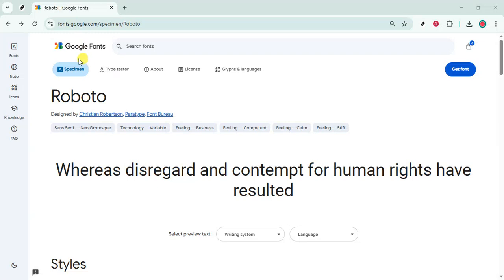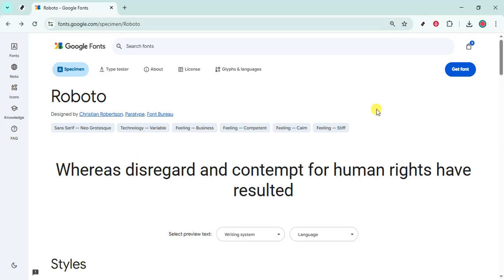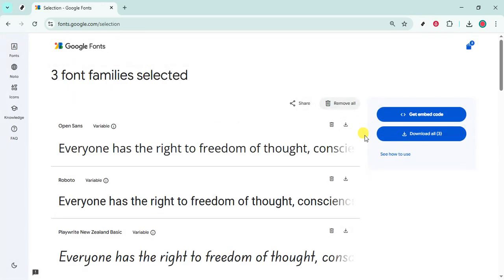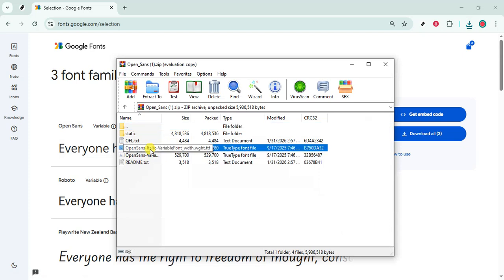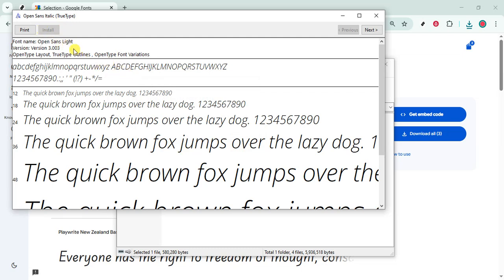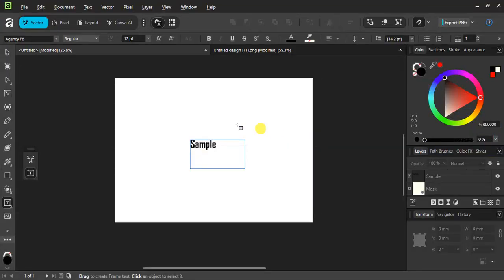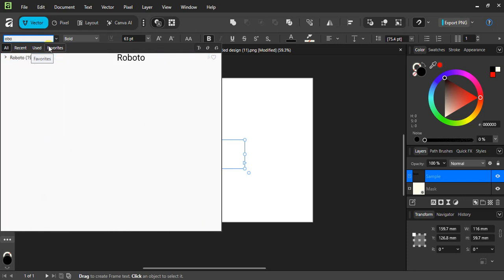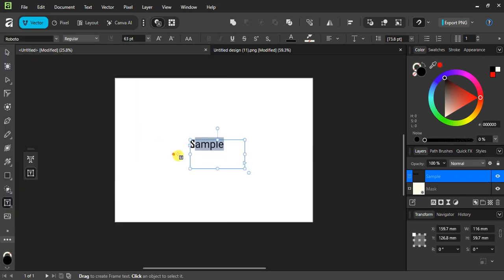How To Install Fonts In Affinity Designer (2026) (Best Method)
How To Install Fonts In Affinity Designer (2026) (Best Method) Learn how to install fonts in Affinity Designer quickly and easily with this beginner-friendly tutorial. In this video, we’ll show you step by step how to add new fonts to Affinity Designer and use them in your projects.

You’ll discover how to install TTF and OTF fonts, manage your font library, and apply custom fonts to text layers. This guide is perfect for beginners who want to improve typography in their designs, create professional-looking projects, and fully customize text in Affinity Designer.

Follow along and make your text designs stand out with the best fonts in Affinity Designer.